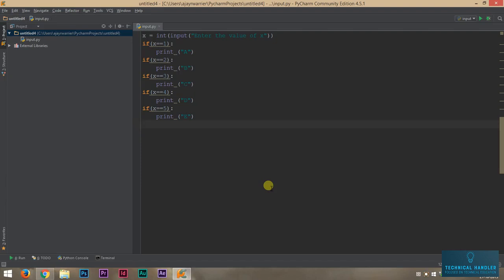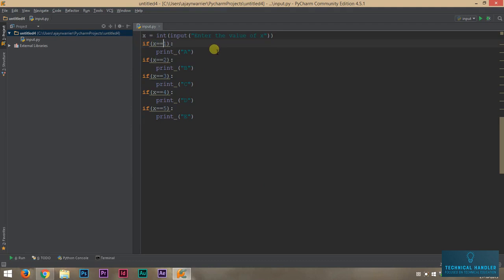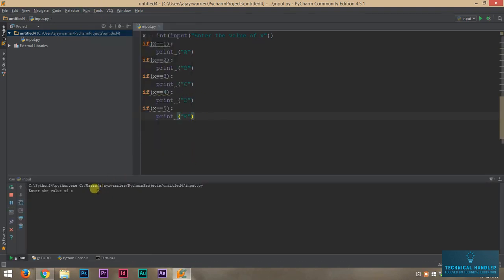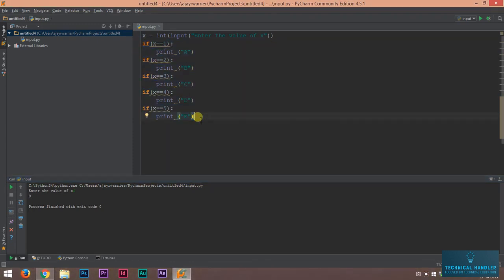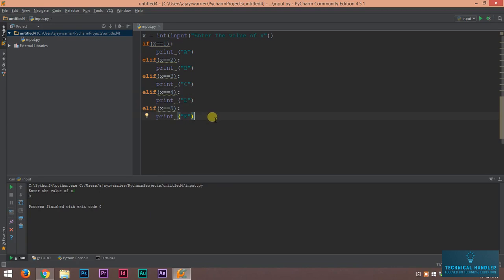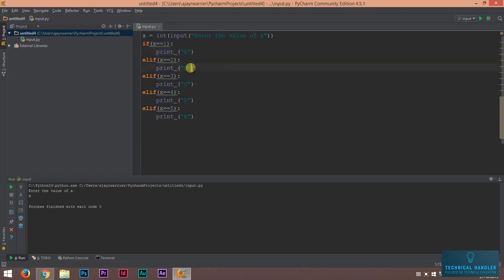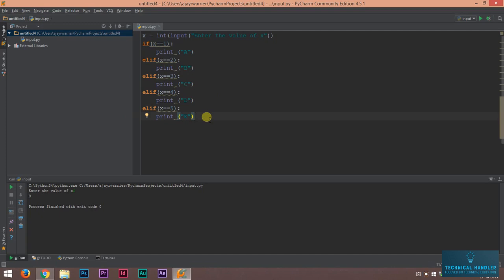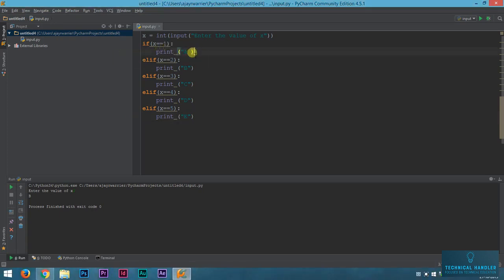5 Python elif statement